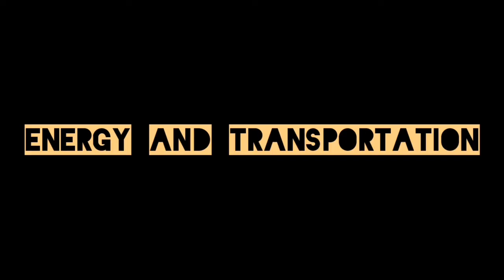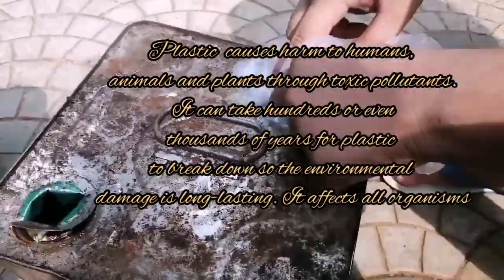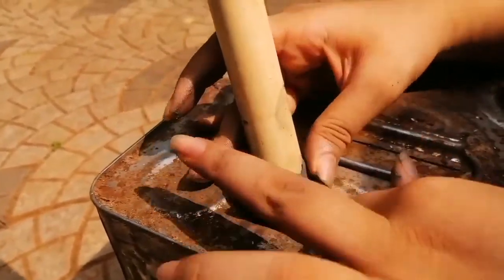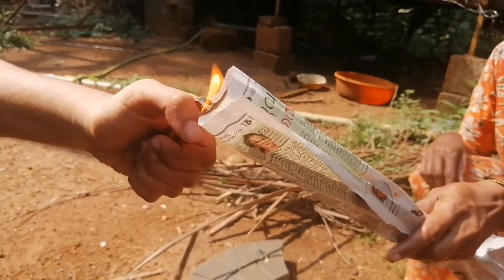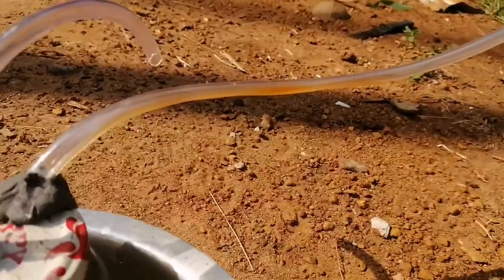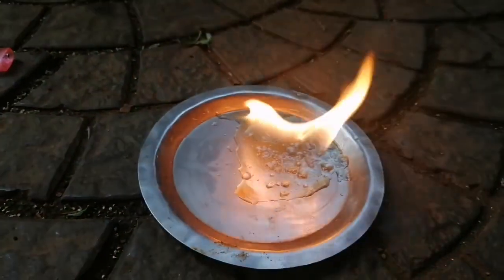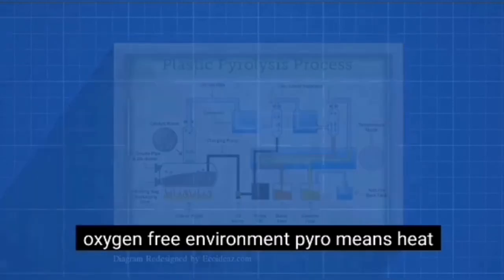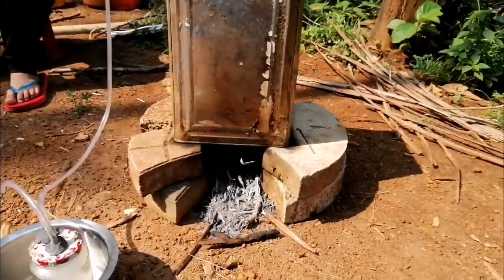PETROL FROM PLASTIC | ATL MARATHON | JETS-U